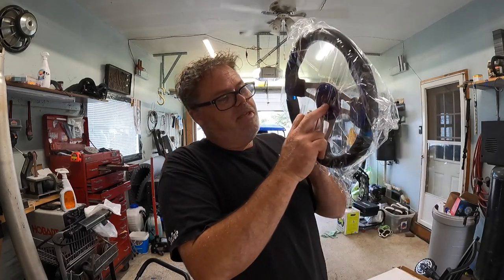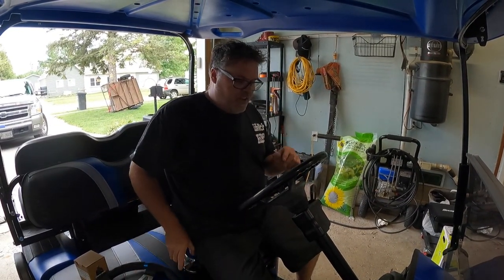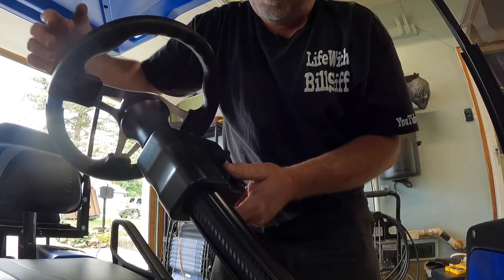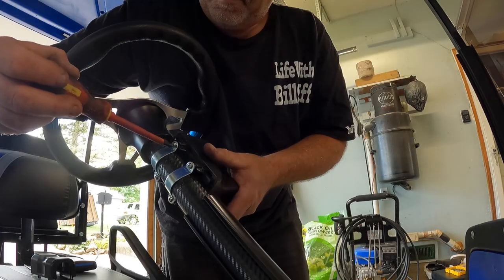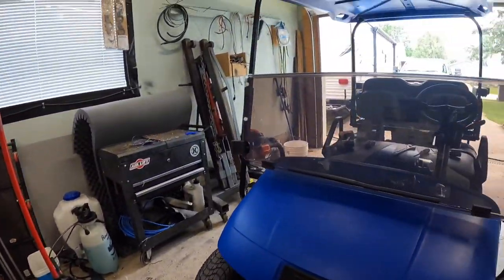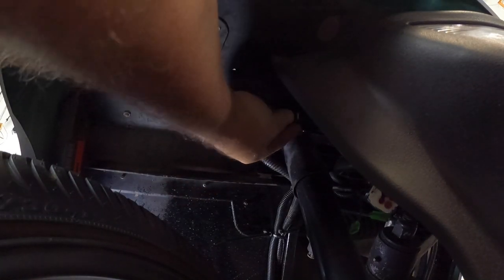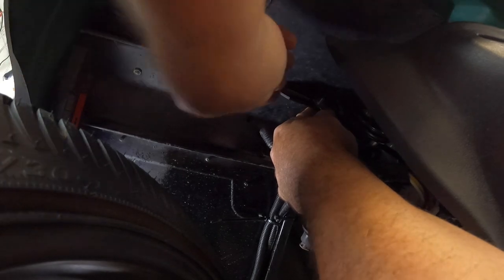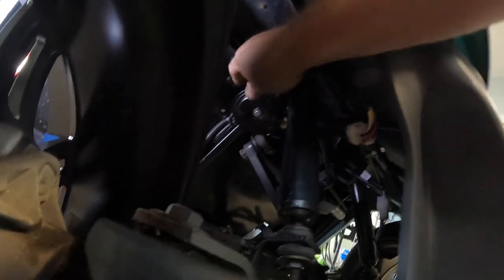Steering Wheel Upgrade And Horn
Installing more cool things on this old EZGO TXT . Just getting spoiled since Decent was sold

BillSiff (GoGlass)
1289 Confederation St,
Unit 3
Sarnia Ont.
Canada
N7S 4M7

2540 Lapeer Rd,
Port Huron,